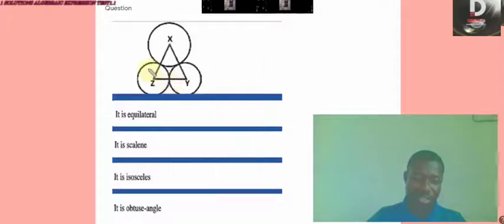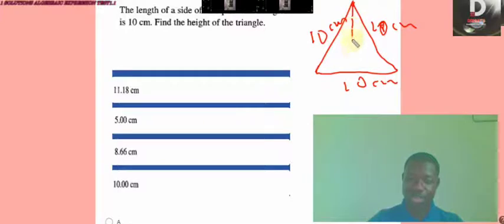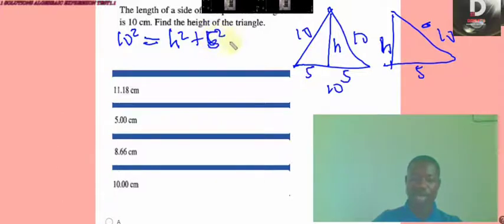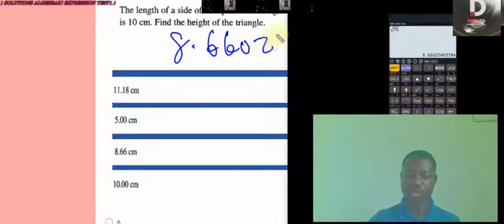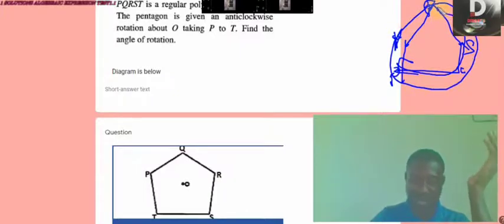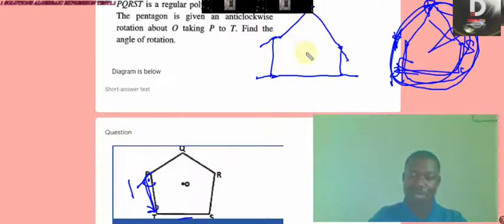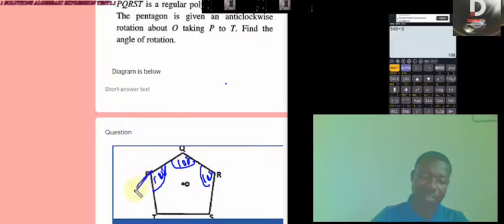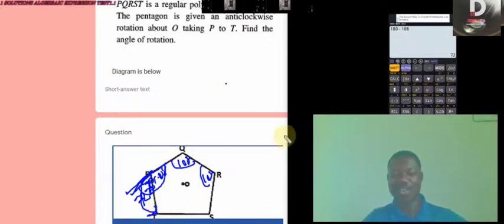7A7 SOLUTION1 PLANE GEOMETRY1